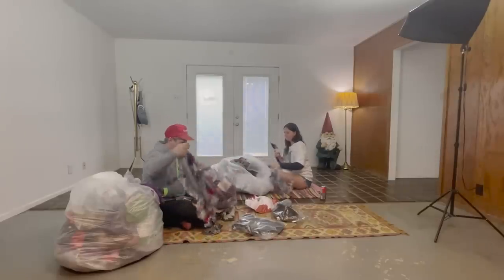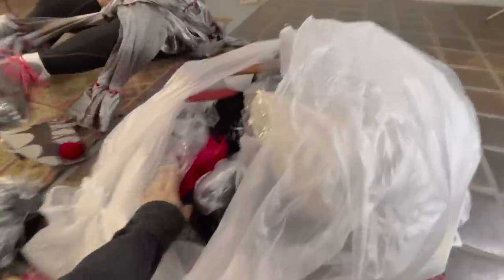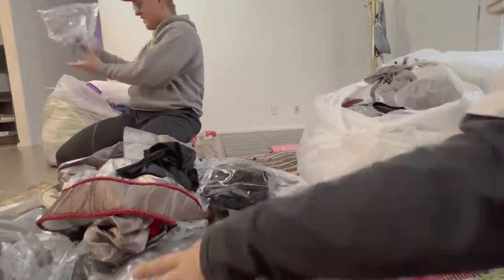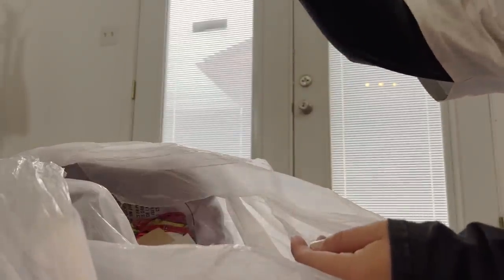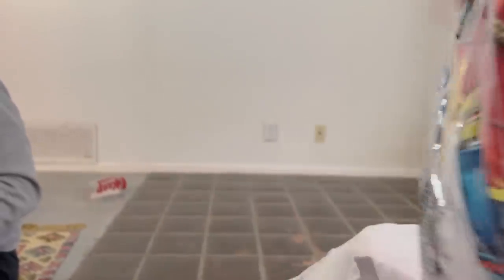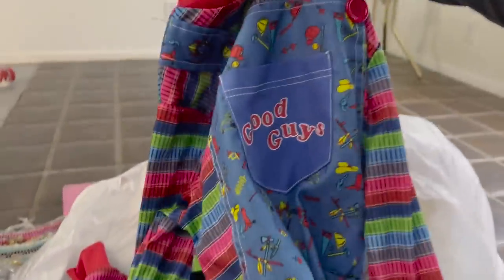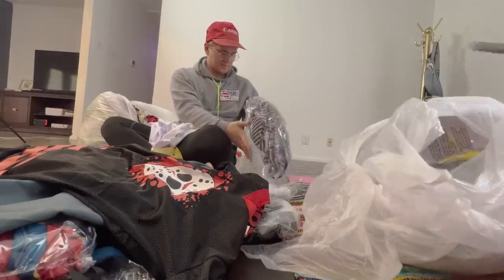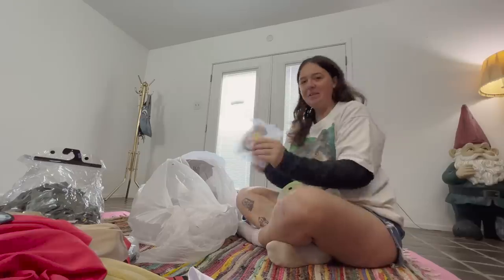Mystery Halloween Costume Haul – 2 Huge Bags From the Dumpster!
I seriously cannot believe that all of these halloween costumes were thrown away!! How sad that they couldn't be saved for next year or donated and instead were destined for the landfill. But it's so cool that we just so happened to look in that particular dumpster, in that particular city, on that particular day. Everything lined up for us to find them and I'm so thankful we did! They made it across 4 states in the truck bed and we were soo excited to look through everything when we got home!

We hope you enjoy getting to see everything that was in the mystery dumpster bags :))  As always, thank you so much for watching and I hope you have a wonderful day! Happy diving xoxo